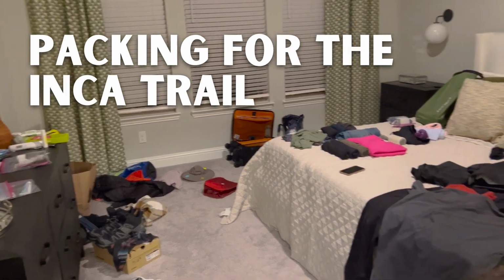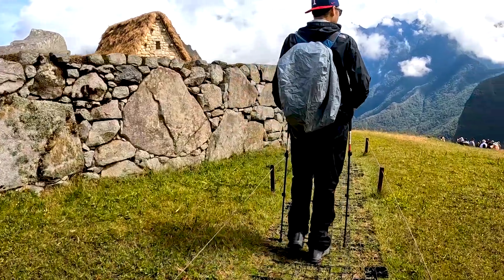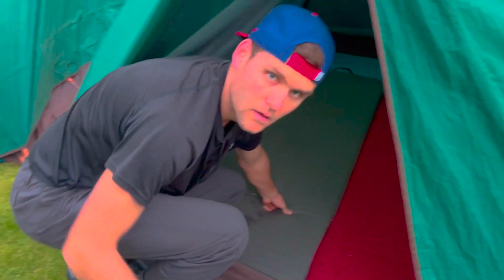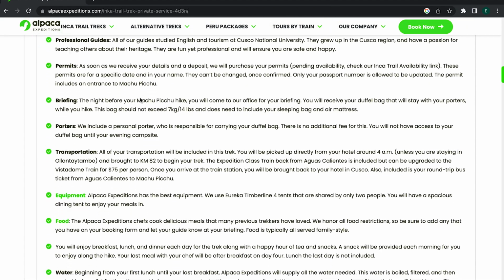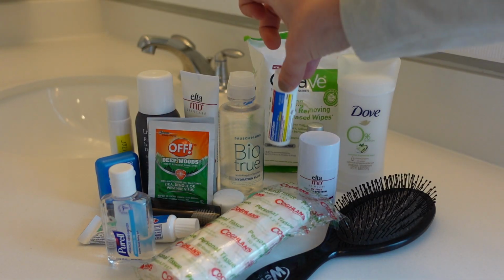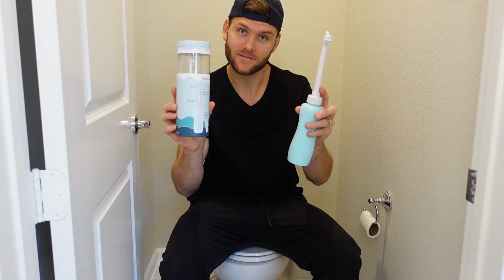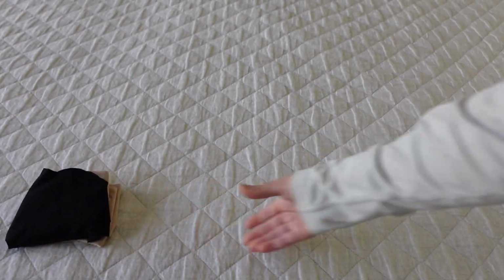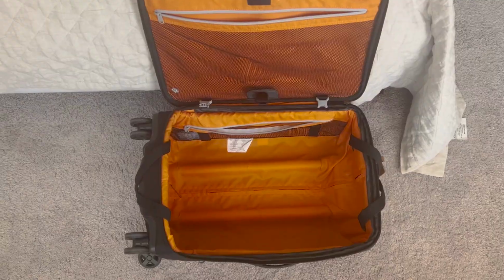Pack for the Inca Trail in FIVE MINUTES!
Are you ready to experience the magic of the Inca Trail? Whether you're a first-time backpacker or an experienced hiker, this video will show you how to pack for the Inca Trail in just 5 minutes!

In this 5-minute packing guide, we'll teach you how to pack everything you need for a successful hike on the Inca Trail. From clothing basics to personal supplies, this video will give you everything you need to pack for a great hike on the Inca Trail. So put on your hiking shoes and prepared to take the journey of a lifetime!

🎒Day Packs and EVERYTHING you need in them for the Inca Trail - A packing list with links 🔗 for easy shopping 📦

🎒 Day Pack - Osprey Daylite

Hiking Boots 🥾
Garret's Hiking Boots
Lauren's Hiking Boots

Luggage Scale

Sunscreen 🧴
EltaMD sunscreen was recommended to me by my dermatologist and I am OBSESSED with it. It has great ingredients—🚫 no parabens, oils, alcohols or fragrances plus it’s vegan 🌱—and if you don’t care about that (which you should!) it also feels super light and doesn’t make you greasy or oily 🙌
☀️EltaMD sunscreen stick
🧴 EltaMD face sunscreen

Check with your tour, but most guides have a full first aid kit handy so you only need the necessities:
🩹Blister kit
🦟Mosquito wipes (‼️ DON’T SKIP THIS—SERIOUSLY‼️)
💊Advil/Ibuprofen travel size - 2 pack

Hydration 💦
Your tour provider will supply the boiled water, but you will need to supply the container! We recommend having a water bottle and a 3L bladder in your day pack. Garret also feels very strongly that these are some of the best electrolytes out there!
💪Electrolyte Powder Packets (12 sticks)
💧Water bottle
💧 Camelback 3L water bladder
💧 Osprey 3L water bladder (we actually liked this one better than the Camelback for this hike!)

Rain Gear☔️
You NEED to have rain gear in your day pack while hiking the Inca Trail or you run the risk of getting yourself and all the stuff in your pack soaked ⚠️ Trust us, if the clouds open up, that little plastic poncho won’t cut it! Buy the stuff, leave the tags on, and if you are lucky 🍀 enough for no rain ☀️then REI has a great return policy!

For when you have to “go” 💩
🚽Bathroom funnels ⬅️ LADIES YOU NEED THIS❕
🧻Camping toilet paper

Other good to haves 👍
🗑Trash bags (okay these are really just 🐶💩 bags but they are perfect for this):
Ultralight Dry Bags (5 pack)
🔦Rechargeable Head Lamp
🔋Portable charger small
🔋Portable Charger (26800mAh with Double-Speed Recharging)
🔋GoPro Camera batteries

About us:
We are Garret and Lauren, two newly weds living in Texas. After getting married in early 2021, we decided to spend the first three years of marriage traveling to 30 new locations before we turn 30 in the summer of 2024! We plan to share our new adventures as well as reflect on some of our past travels through this vlog channel, and hope that you will follow along with us.